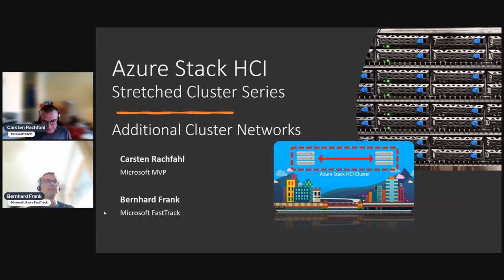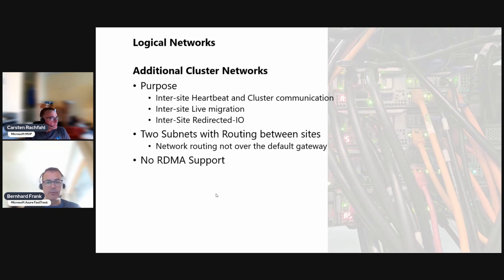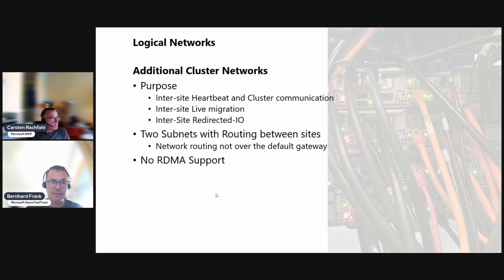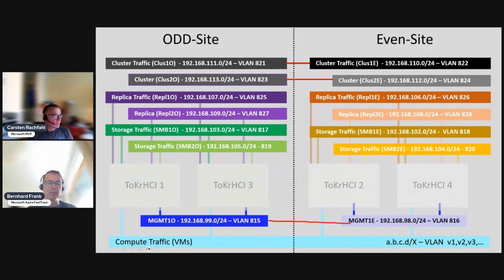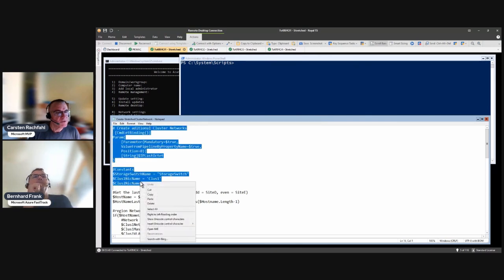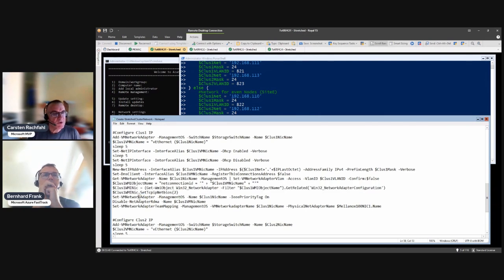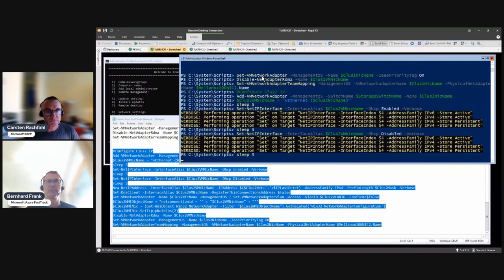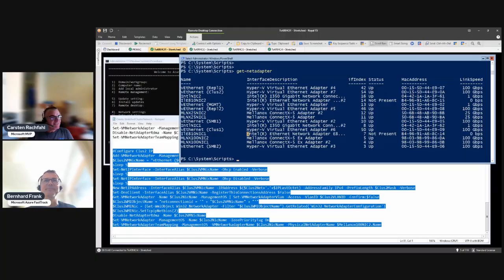07 Azure Stack HCI Stretched Cluster Series - Additional Cluster Networks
We will ('deviate') or 'enhance' (from) the official setup documentation for stretched HCI clusters by creating additional cluster networks using PowerShell. These cluster networks should provide us with more redundancy and speed. They will be used for e.g., site-to-site Live migration or inter-site-cluster heartbeats. We demonstrate the IPs and VLANs we are using in our setup, and Carsten will perform this action as an example on one node (we'll do it on the other nodes outside the video).